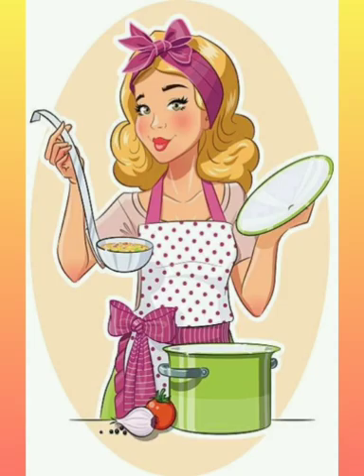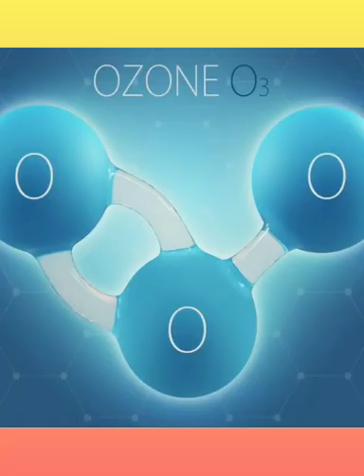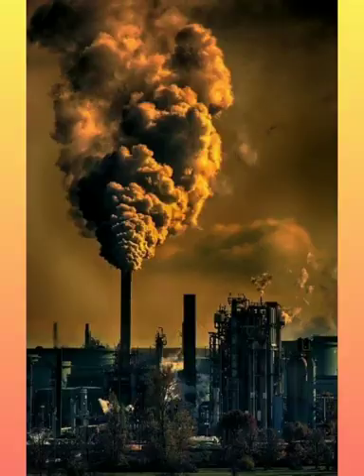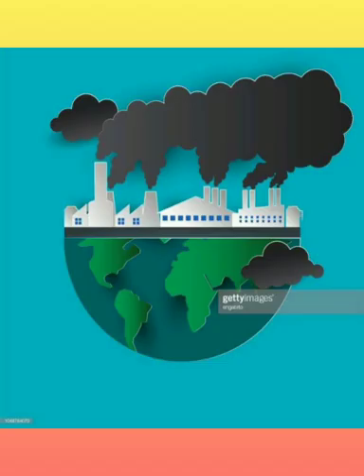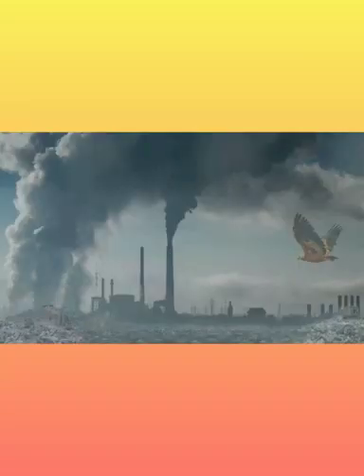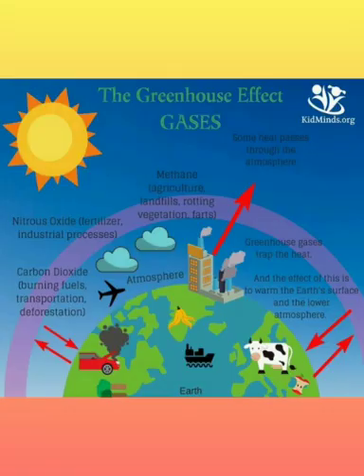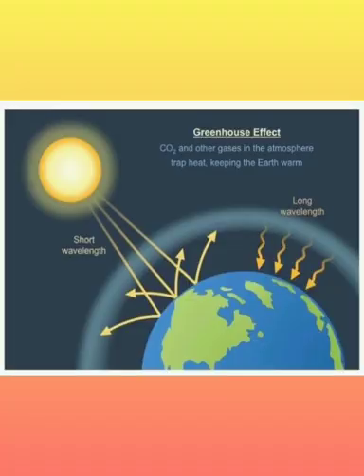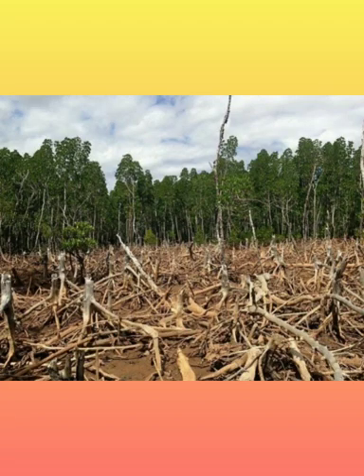Chapter 18 by Kavya